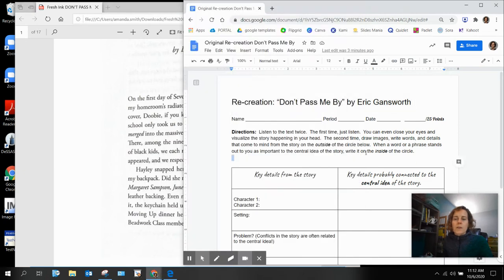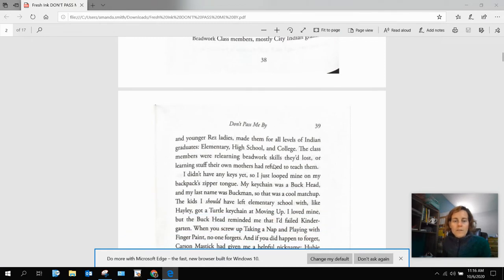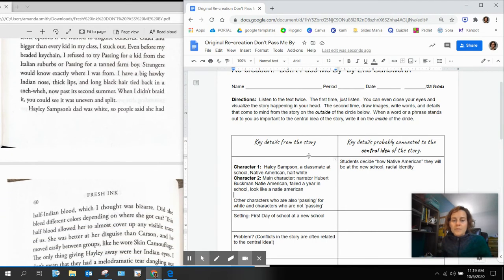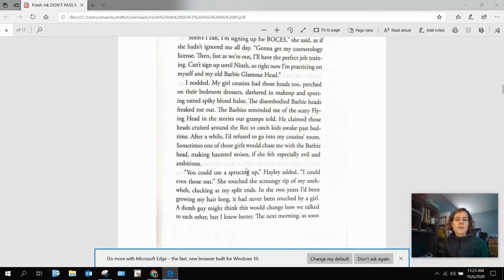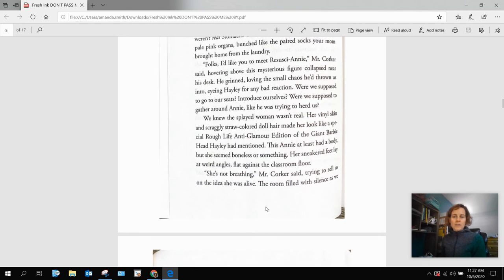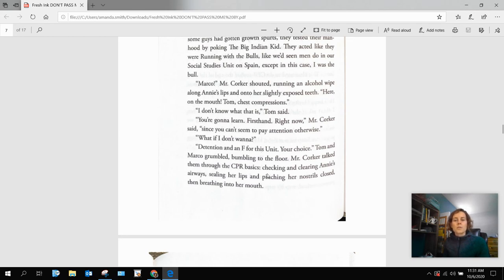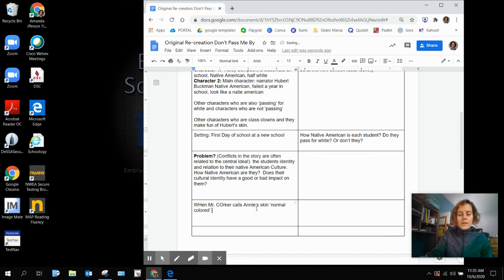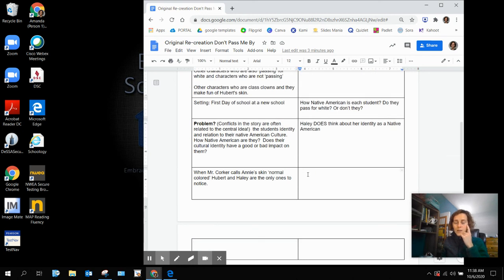Re-Creation for "Don't Pass Me By"